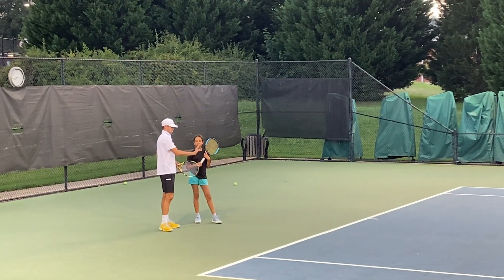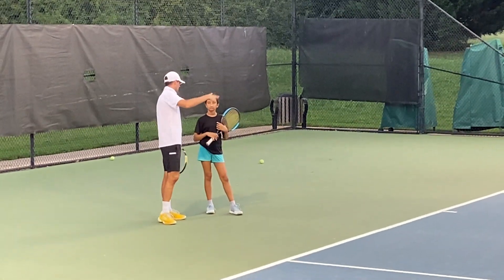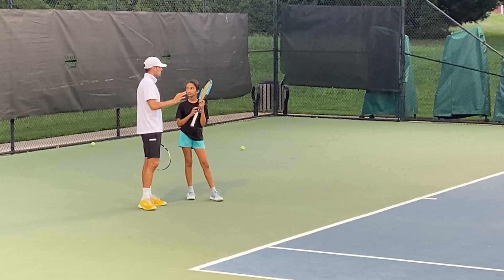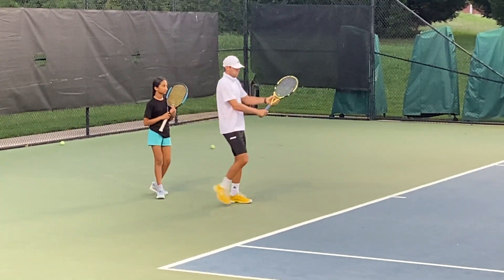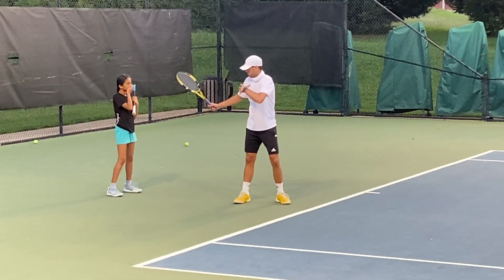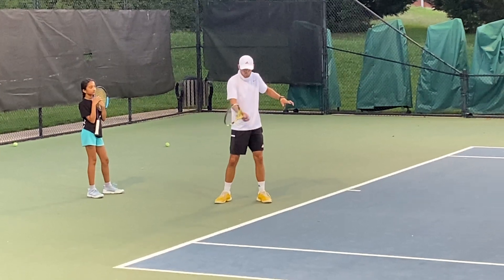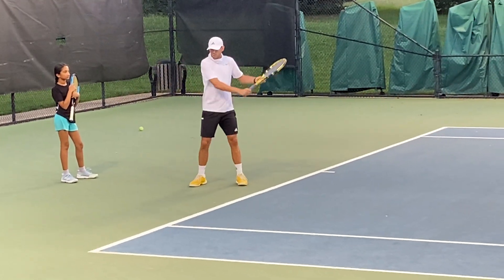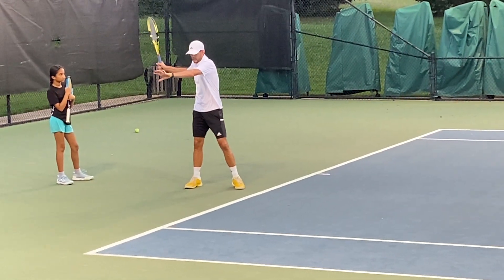Saanvi learning about Forehand swing from John